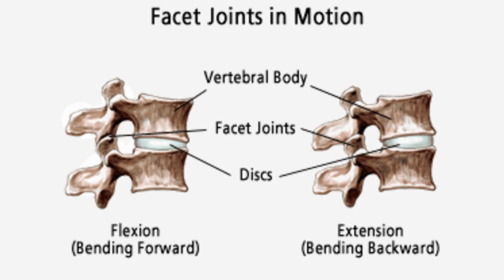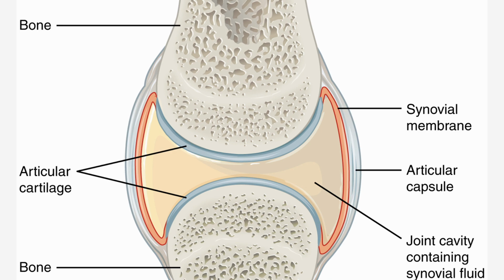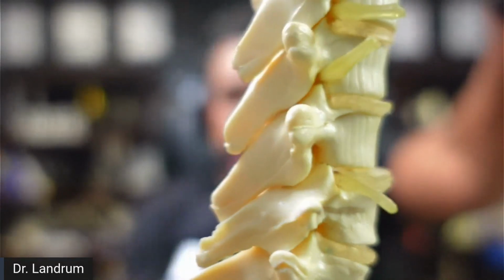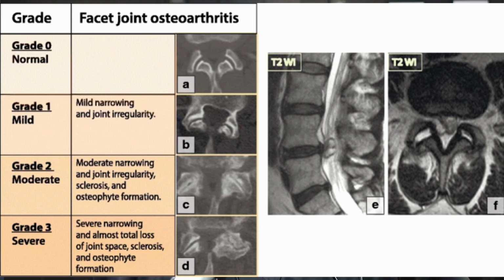What Is Facet Disease ? Explaining The Symptoms And Why You Hurt !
In this video, we explain one of the most common causes of back pain: facet disease. What it means, the anatomy involved and how it causes pain.

We give a few simple tips on how to assess whether this a condition which may be causing your pain.